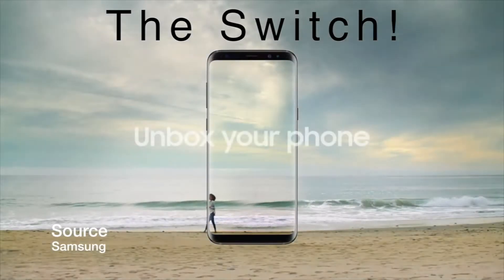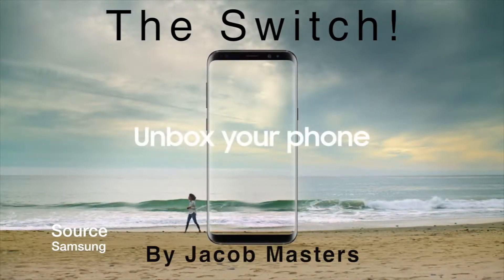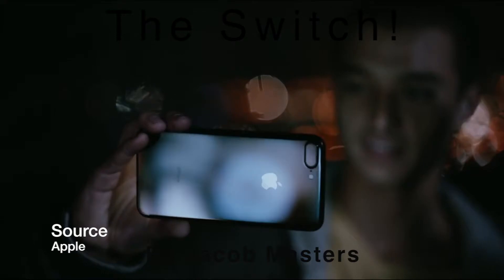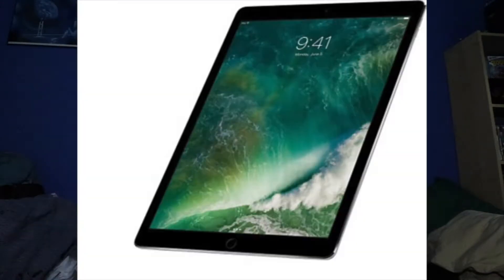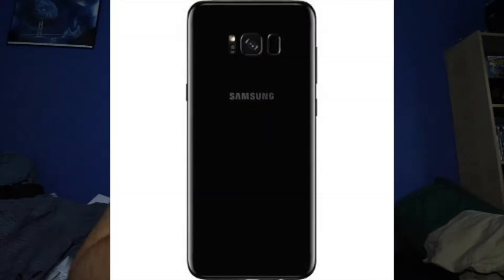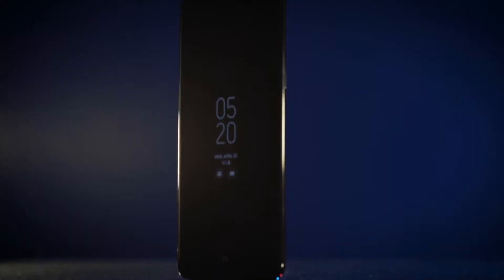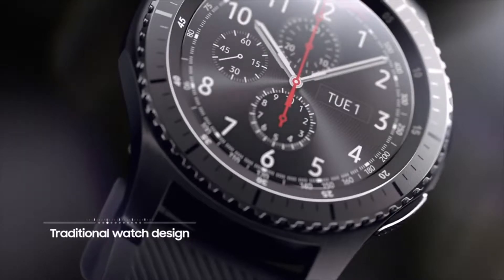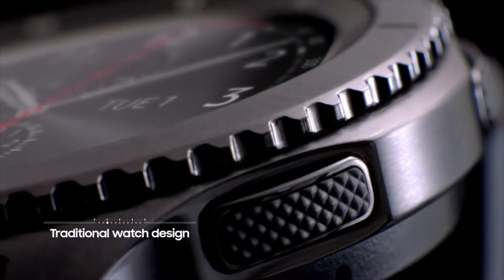The Switch !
I made the switch to a Samsung’s S8 plus for a month and got the Gears S3 Frontier to play around with too. Here are my thoughts!

Apologizes for the poor quality

Stay Classy, Thanks!